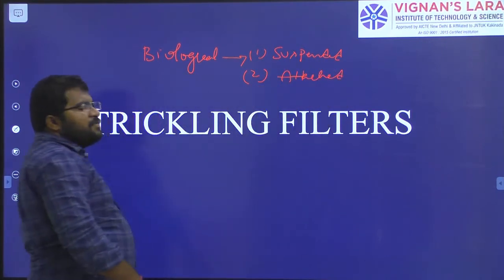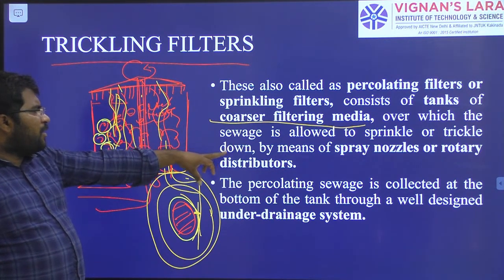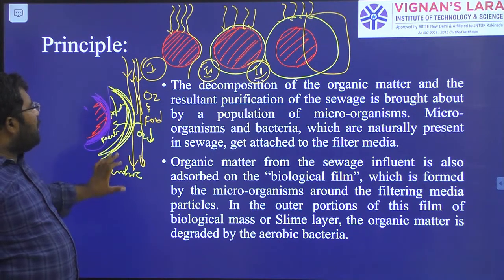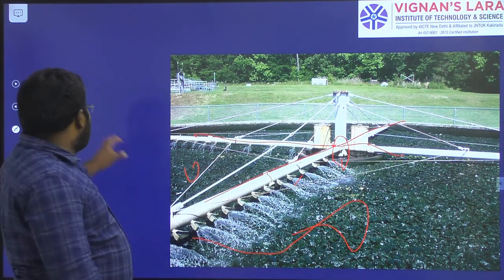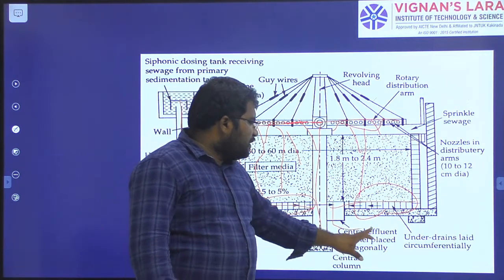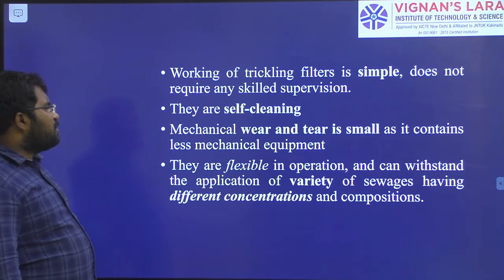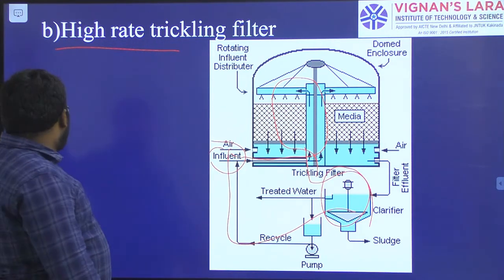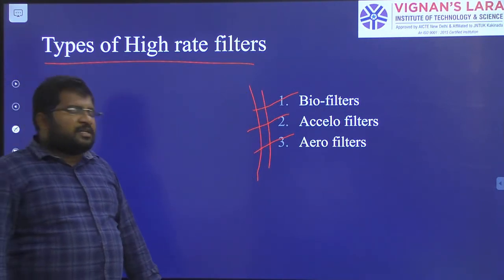UNIT- IV TRICKLING FILTERS